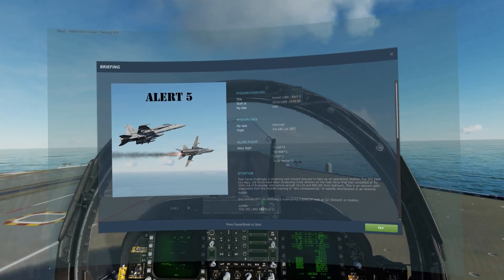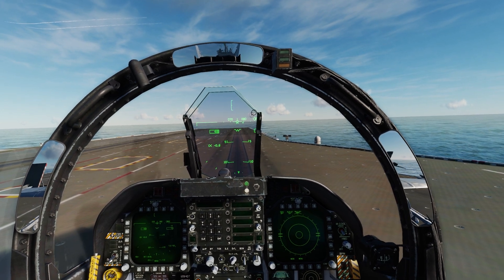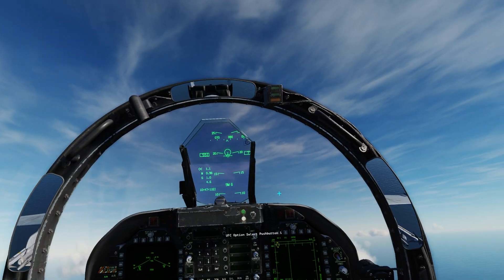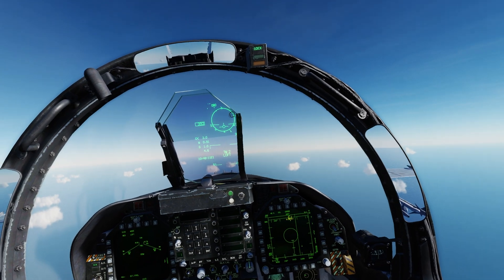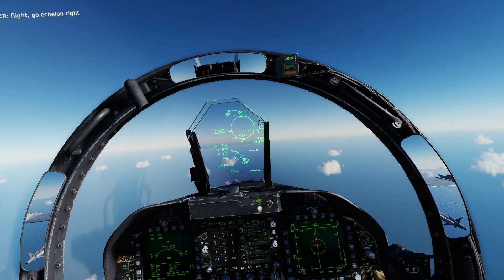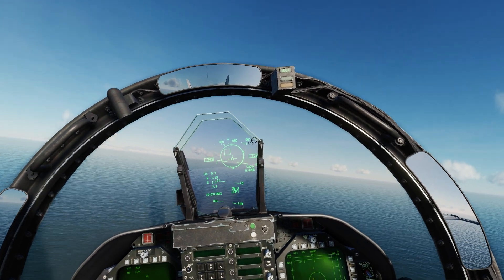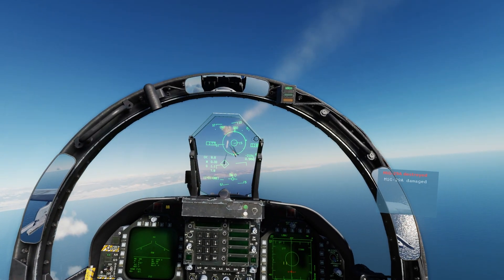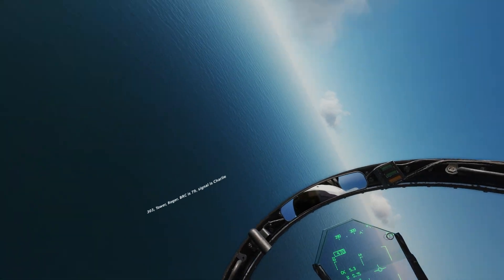DCS World //In-VR - Alert 5 | Air Combat Simulation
And finally we come to DCS world in VR, it was a pain in the arse getting this to run smoothly in the headset though I did manage it, the problem is recording it is also going to be a nightmare.
Let me know what you think and as always I hope you enjoy!

System Specs:
CPU: AMD Ryzen 9 5900X 12-Core
M-Board: MSI MAG X570 TOMAHAWK WIFI
RAM: Corsair Vengeance RGB Pro 64GB (2x32GB) 3200MHz
GPU: MSI GeForce RTX 3080 Gaming X Trio 10GB